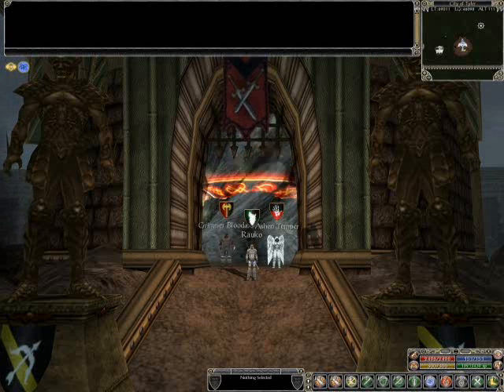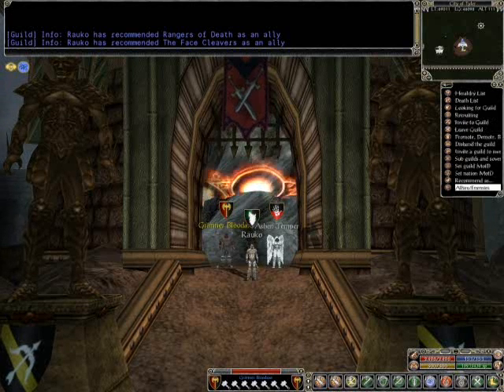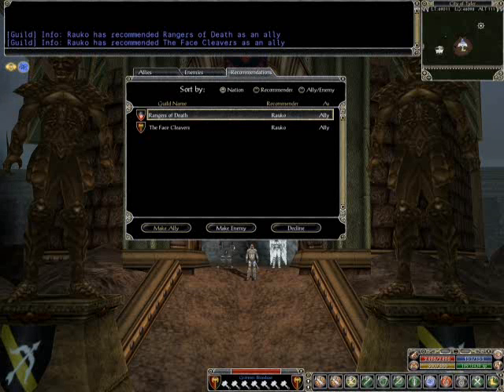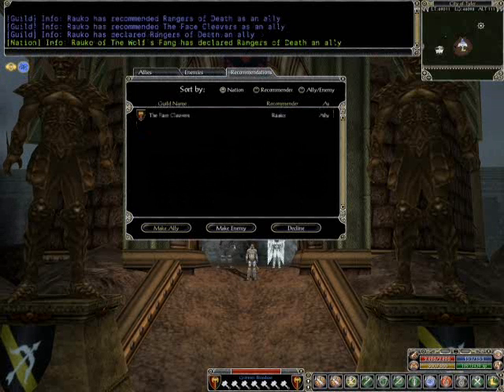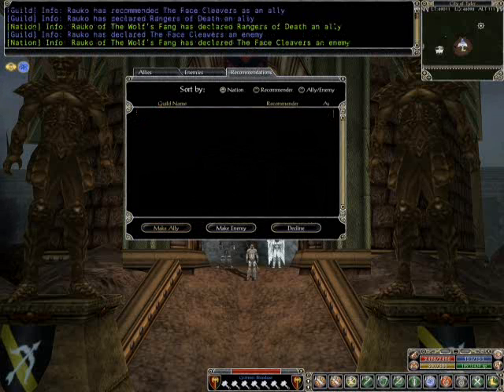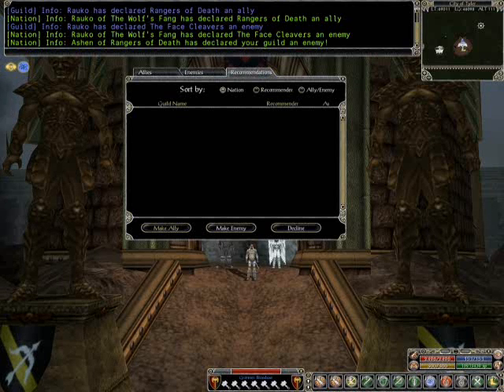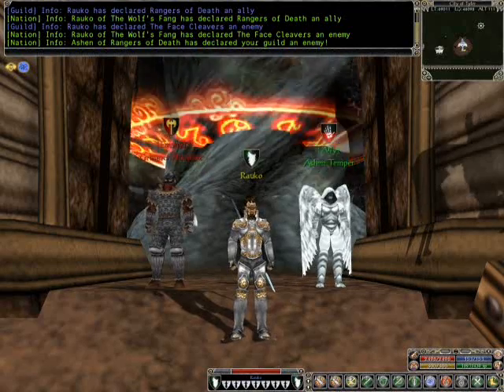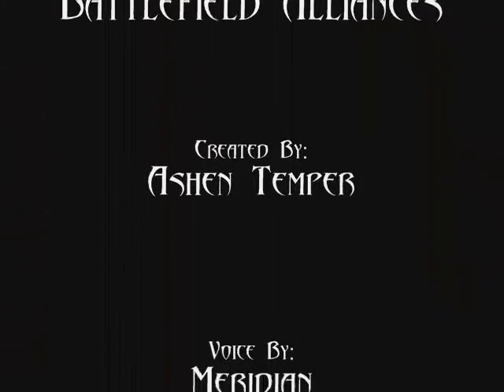Battlefield Alliances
Detailing the new (at the time) Battlefield Alliance system.